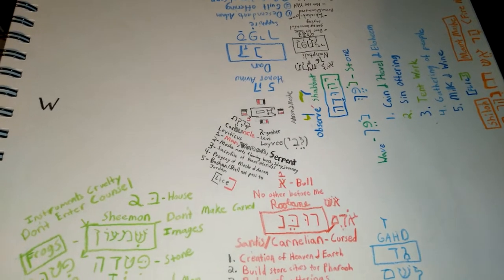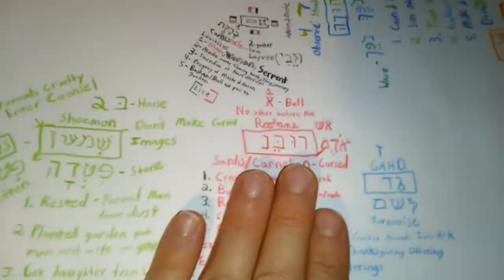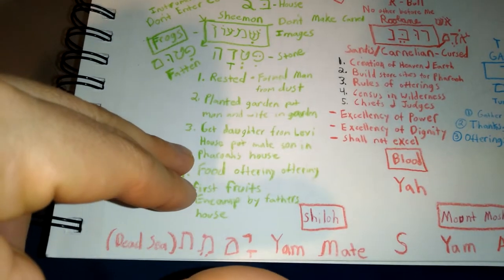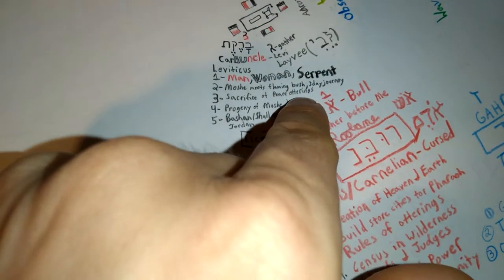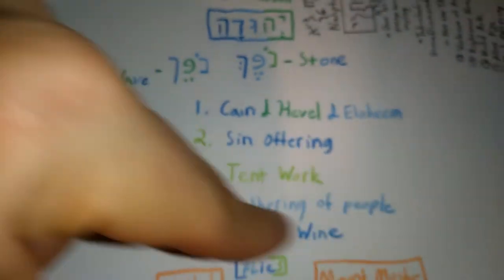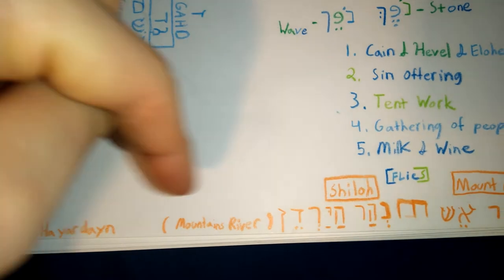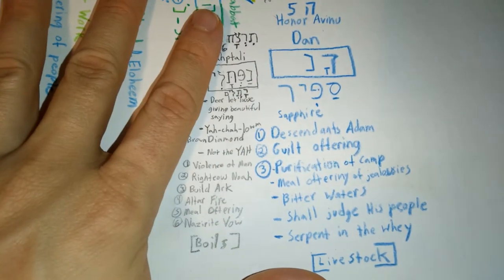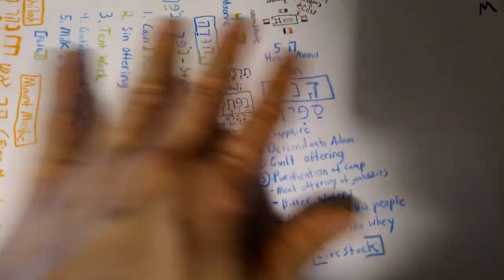The Camp Pt. 2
bc1qc3pq69a0d9sp2vdmvd75ngmy53802w0aqsxxux

Bitcoin Address

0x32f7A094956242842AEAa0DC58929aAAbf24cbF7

Ethereum Address

DEGJnSNBKM9xFJHc89KPh2FSZH8qfmdVLQ

DOGECOIN Address

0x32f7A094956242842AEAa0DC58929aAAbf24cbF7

BNB Address

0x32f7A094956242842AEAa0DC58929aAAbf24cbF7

SHIB Address